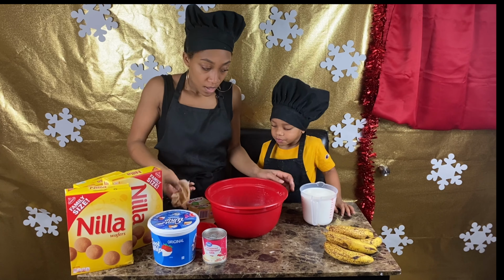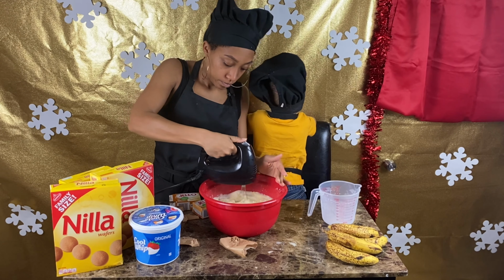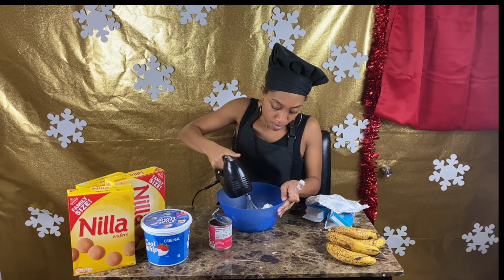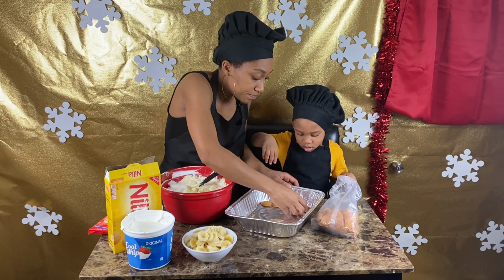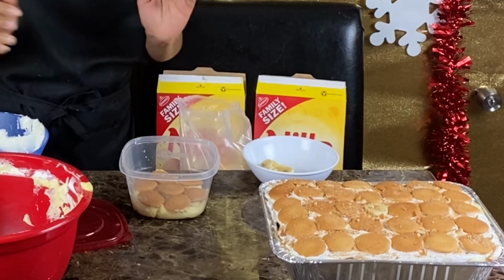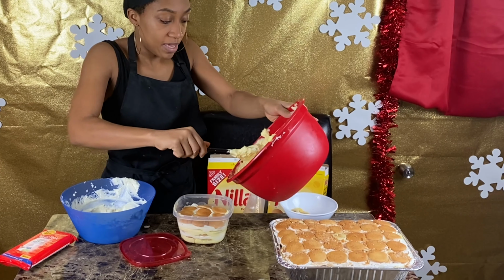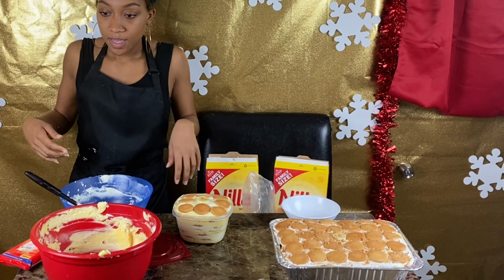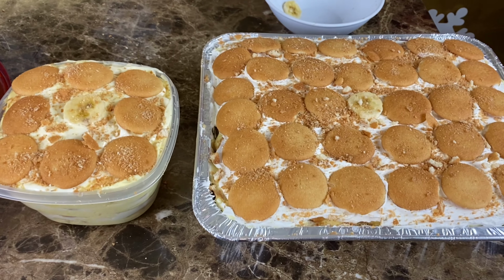EXTRA YUMMY BANANA PUDDING|| Vlogmas Day 7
Listennnnnn this banana pudding was so GOODT that my family was hiding their share of it after they had already had like 2 servings 🤣🤣🤣